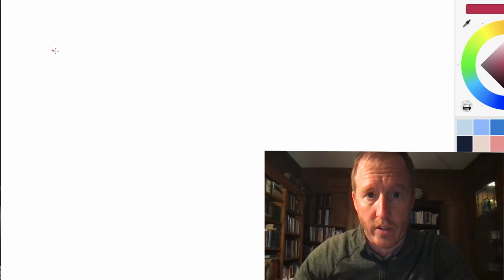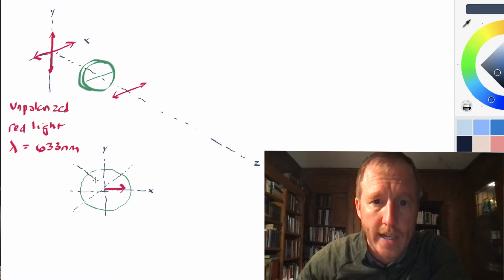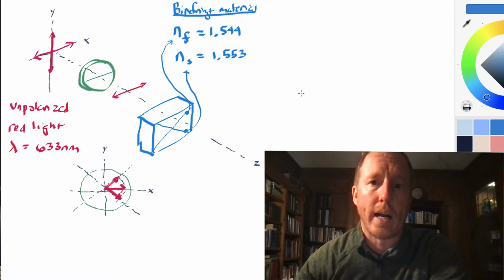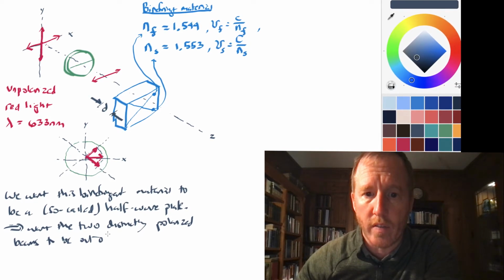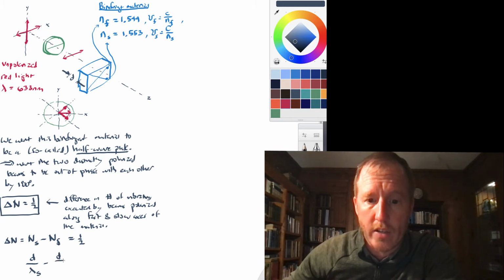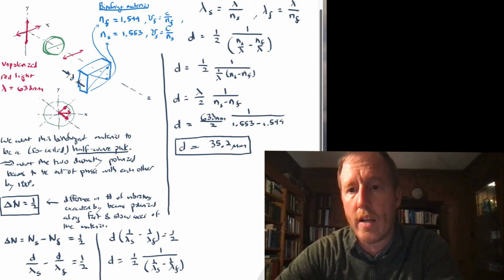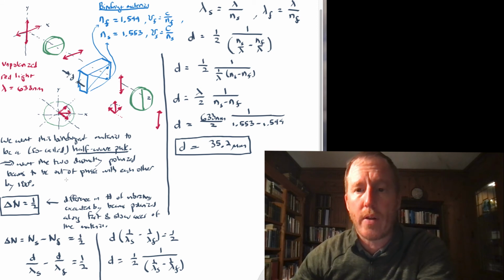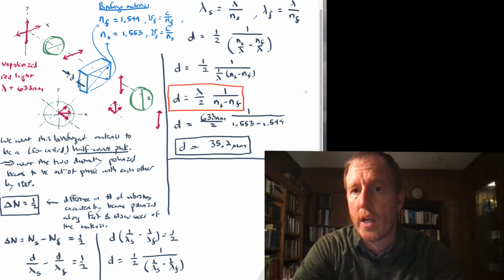Crystal symmetry & light rotation (ASGv3Ch23Lect02)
When a thin layer of cellophane tape is placed between crossed polarizing filters, color is suddenly visible.  Why is this?  In this lecture, I explain how and why this happens.